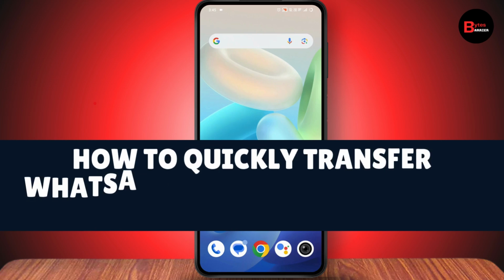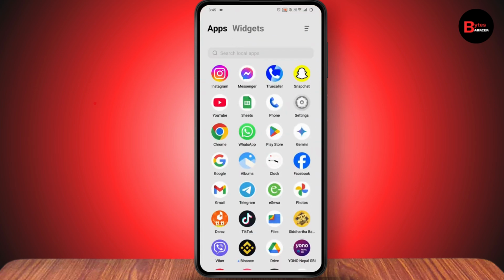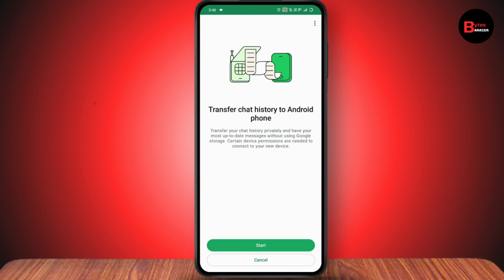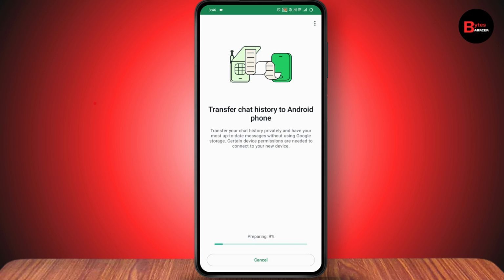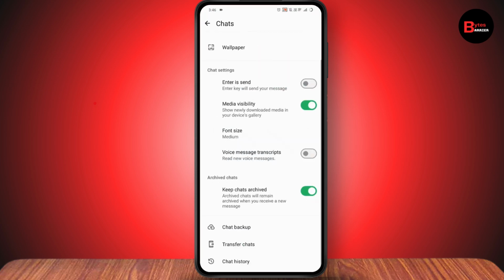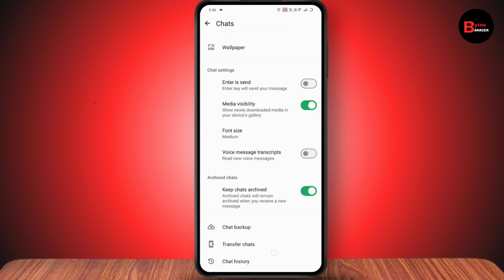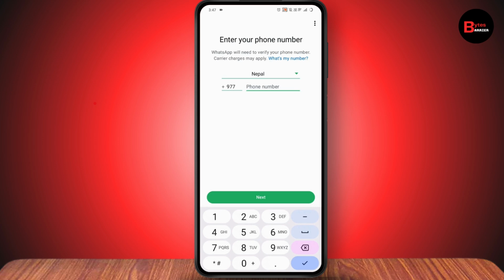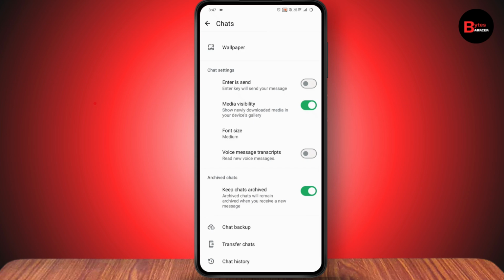How To Quickly Transfer WhatsApp Chats To New Phone Without Backup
transfer android whatsapp chats
restore whatsapp backup on new phone
whatsapp local chat transfer
how to transfer whatsapp chat from old phone to new phone
whatsapp from android to android

In this video, we’ll show you how to quickly transfer your WhatsApp chats to a new phone without using a backup. This method allows you to keep your chat history up-to-date and securely transferred without relying on cloud storage.

0:00 - Introduction
0:10 - Opening WhatsApp and Accessing Settings
0:20 - Finding the Transfer Chats Option
0:30 - Preparing for Chat Transfer (Location Permissions)
0:50 - Scanning the QR Code on the New Device
1:05 - Completing the Transfer on the New Device
1:25 - Conclusion